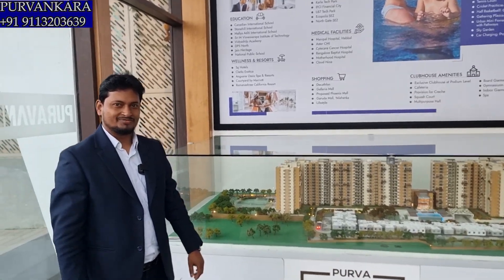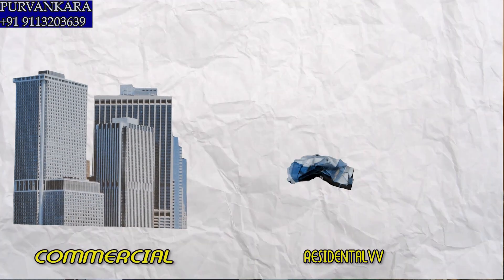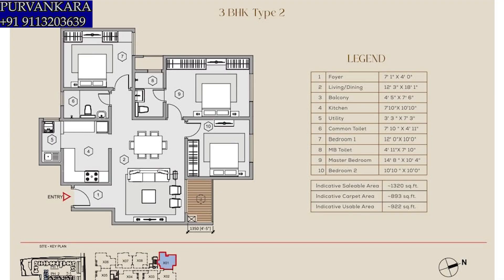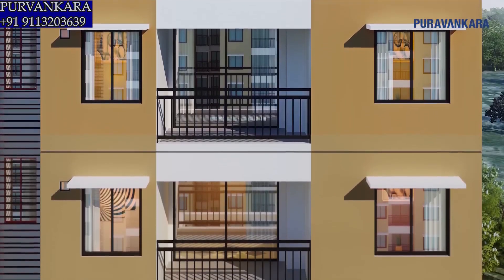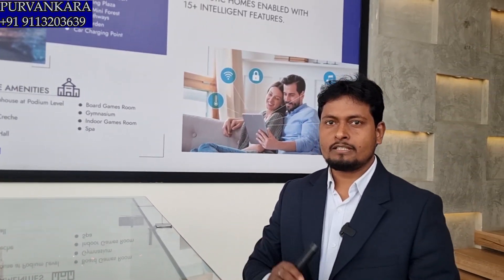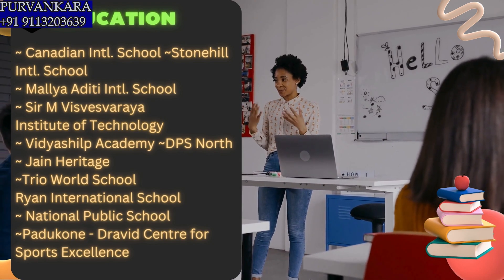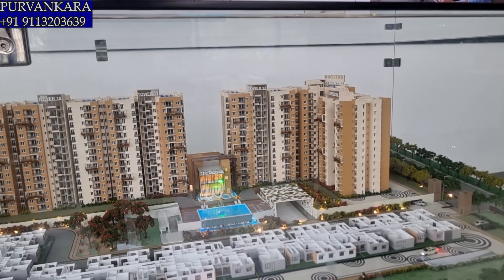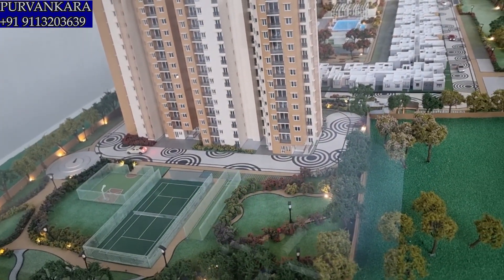Escape the Ordinary: Inside Purva Zenium's Future-Ready Homes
for site Visit Bangalore

Welcome to the future of living! Join us in this exclusive video tour where we delve into the details of our upscale 150 Acre Integrated Lifestyle Township. Discover the essence of premium living with BluNex Intelligent Homes, featuring over 15 cutting-edge features designed to elevate your lifestyle. Get a sneak peek into our range of 2 & 3 BHK apartments starting from 98 Lacs*, offering luxurious comfort and sophistication. But that's not all! We explore the upcoming Metro connectivity, linking Gottigere to Nagawara and extending to Bengaluru International Airport in Phase 2B. Imagine the convenience and accessibility this brings to our vibrant community. Experience the beauty of 80% open space meticulously designed with lush landscaped areas, providing a serene escape within the bustling city. Dive into over 25 lifestyle amenities, including a Swimming Pool, Amphitheatre, Tennis Court, and Party Hall, promising a dynamic living experience. And the excitement doesn't stop there! Learn about the colossal 1900-acre plan by KIADB for Aerospace SEZ, IT & Hardware Park, and Devanahalli Business Park, envisioning a hub of innovation and opportunities. Don't miss this chance to be a part of a visionary community that offers a blend of modern living, connectivity, and limitless possibilities.

Welcome to BANGALORE NORTH REALESTATE, where the best properties and real estate trends are just one click Away

purva zenium purva zenium reviews purva zenium price Purva zenium bangalore 3 bhk flat rs apni property 3 bhk flat near airport 3bhk flat near airport  code estate 3 bhk luxury flat a khata flats Ready to move flats in bangalore